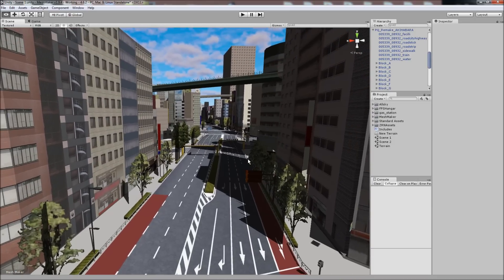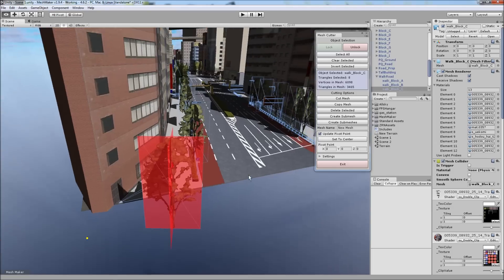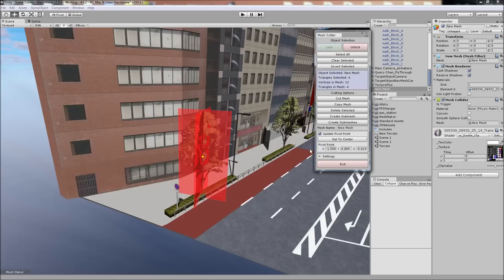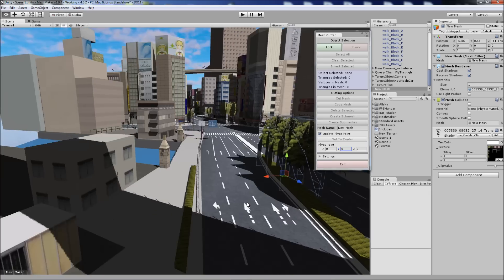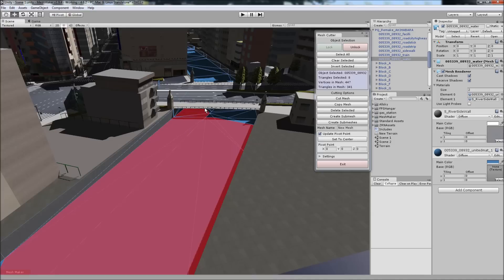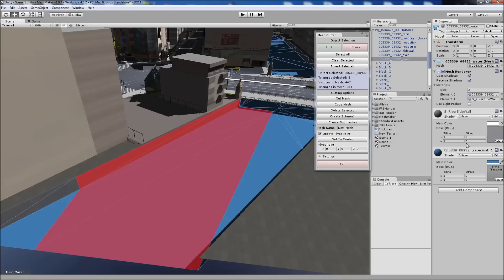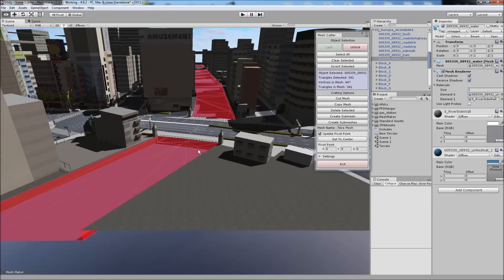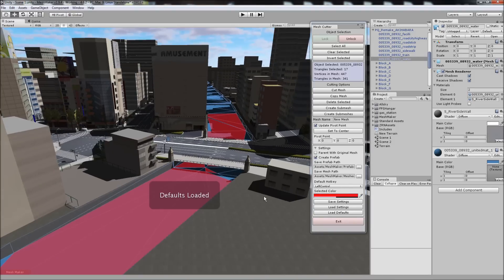Mesh Cutter Introduction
Often you will find that you have a large mesh made up of many small parts that have been joined together. Some of the parts you may want to keep but often there are parts you would like to move or remove altogether. With Mesh Cutter you can now quickly select different parts of the mesh and cut, copy, paste or remove them. The program will preserve the materials and submeshes of the large mesh and create a new mesh and prefab whenever you cut or copy a part, transferring the materials and submeshes to the new object. You can also re-center and adjust the pivot point for the new object to use it elsewhere in your projects.